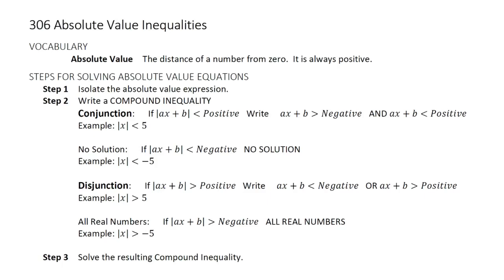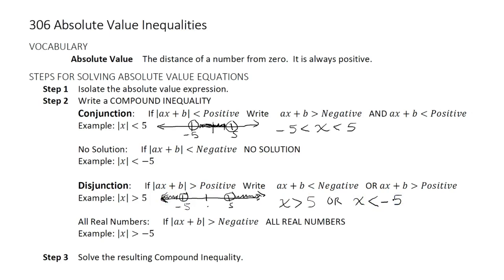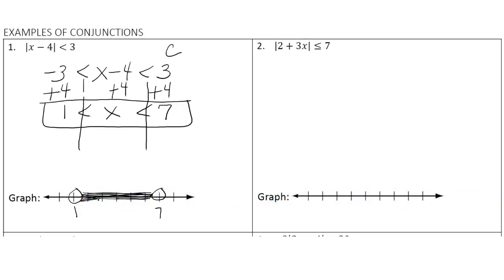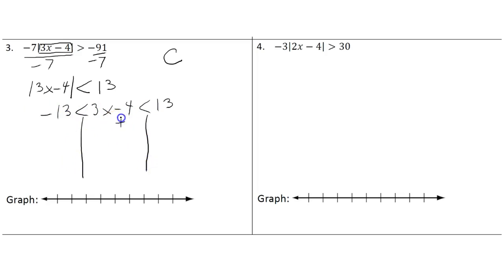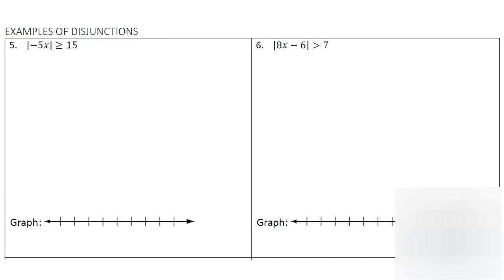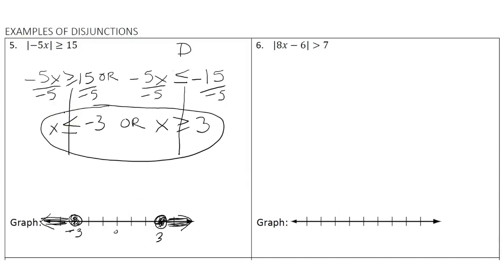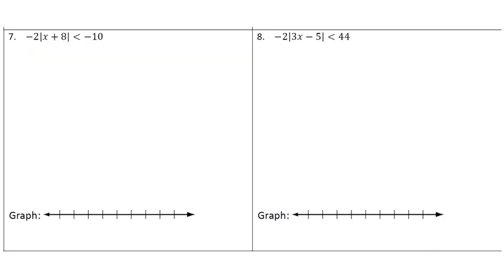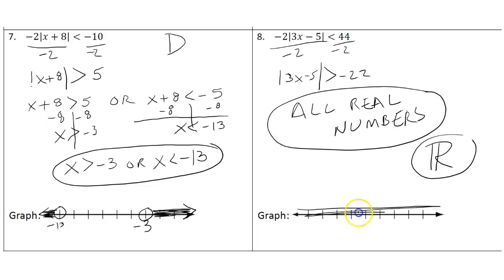306 Absolute Value Inequalities